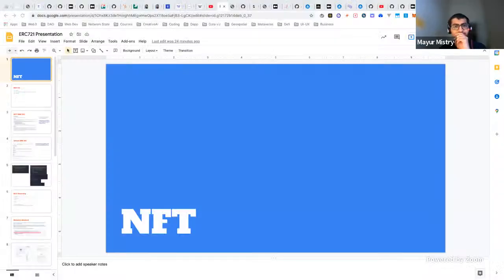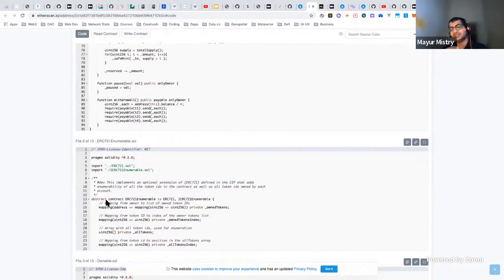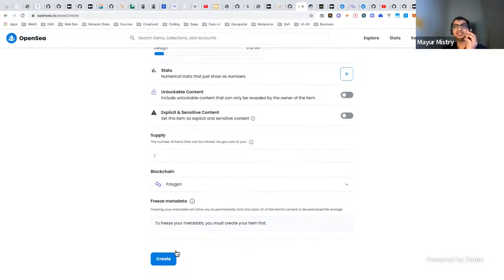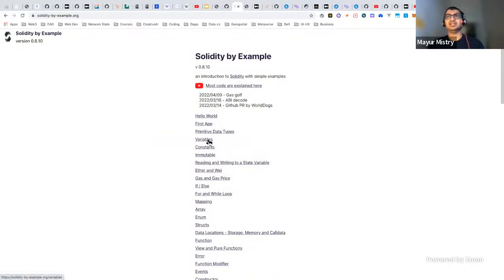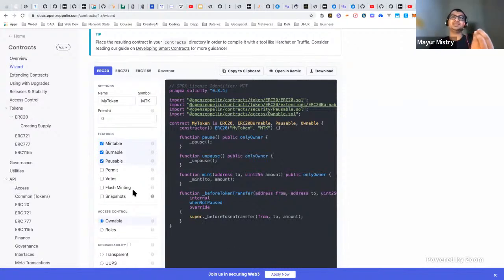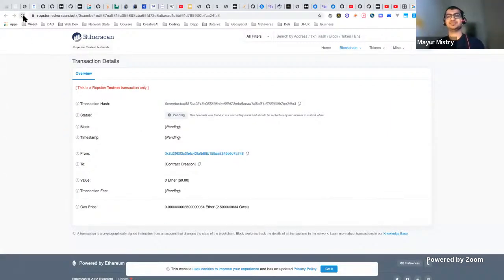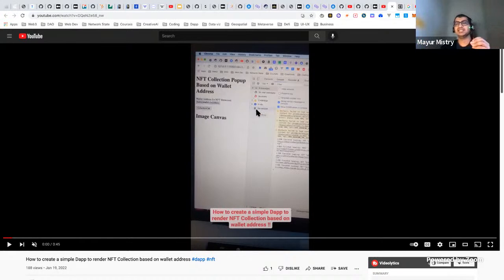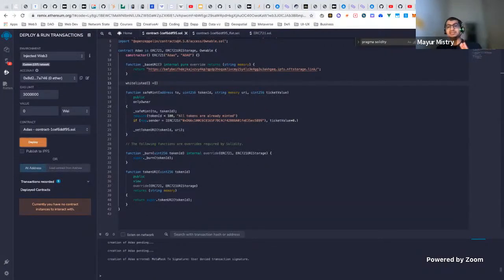NFT Smart Contracts and Dapp: MM (ArchiDAO)